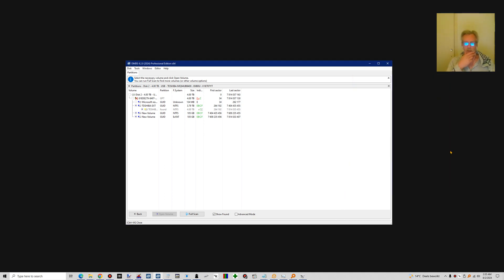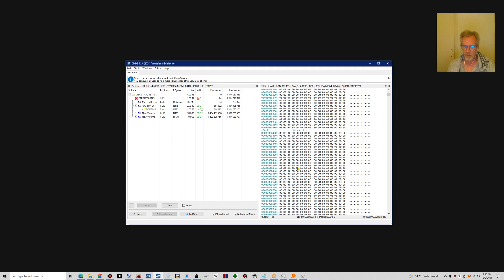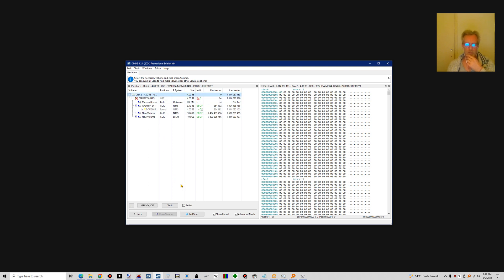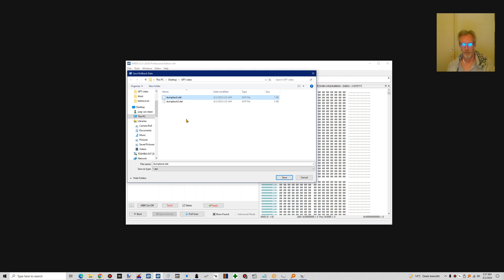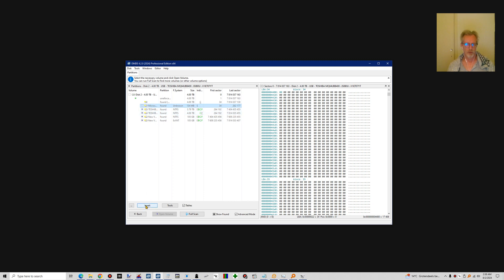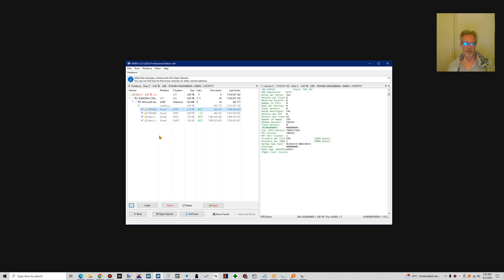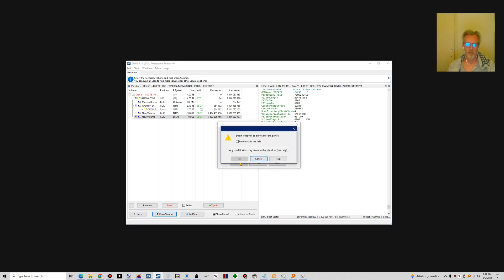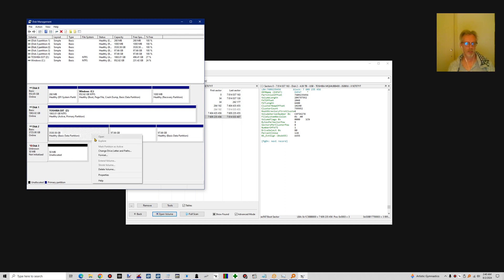Partition Recovery using DMDE - Damaged / unallocated /corrupt GUID or GPT partition table - Free.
Quick guide to recover lost partitions due to damaged GPT or accidental deletion. NEVER allow Disk Management to initialize the drive! This repair can be done using the free version of DMDE.